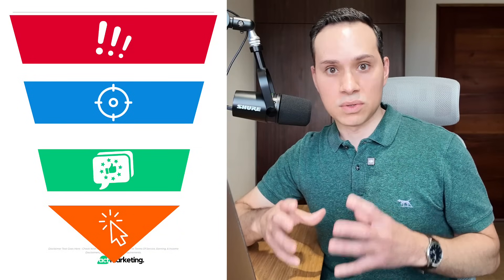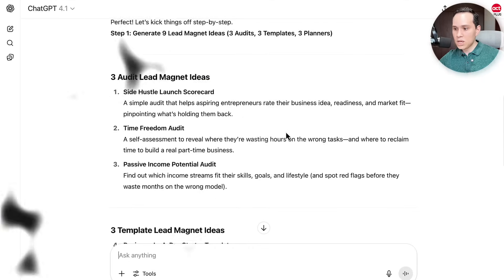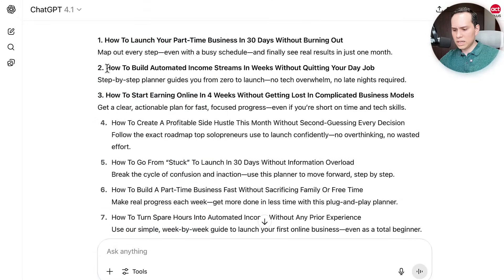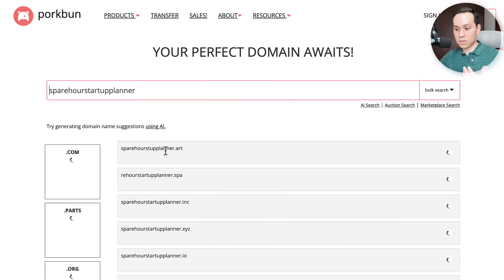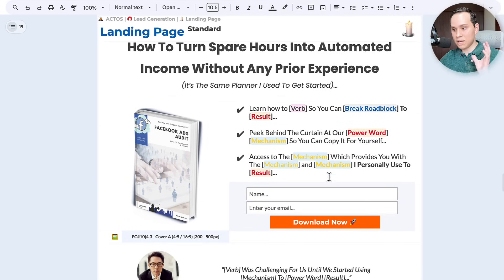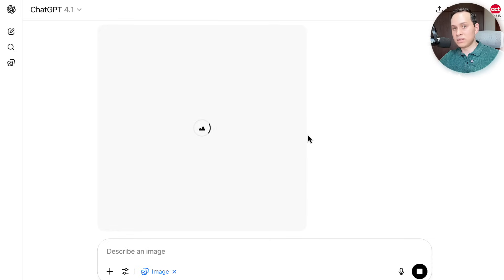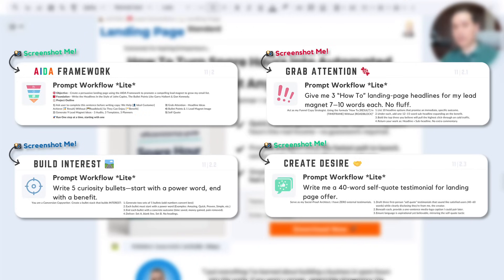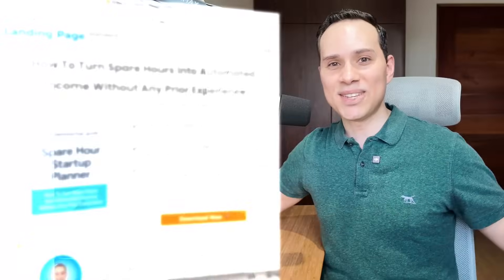Instant Landing-Page Copy: 3 AI Prompts That Turn Visitors into Subscribers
Stop patch-working ‘pretty’ pages and start printing leads—watch me build a 40% opt-in machine in 20 minutes flat.

📝 Overview
🚀 Ready to turn landing-page visitors into 40-60 % leads?
In this step-by-step flagship tutorial I’ll walk you through building an AIDA-driven landing page—headline to thank-you page—in under 20 minutes using free tools. Grab the prompt pack below and build along with me!

- The AIDA framework and why it still outperforms trendy “hacks”
- Crafting irresistible headlines & sub-heads that grab ATTENTION
- Stacking curiosity bullets to spark INTEREST
- Injecting trust & proof (even if you have zero testimonials) to build DESIRE
- Designing a single-focus CTA that drives ACTION
- Quick page-setup & mobile checks that keep load times lightning fast
- A thank-you page that nudges new leads straight to their inbox
🕒 Time Stamps
00:00 - Intro
0:58 - AIDA
1:41 - 🎁 Lead Magnet
3:00 - 🍬 Headline
4:56 - 🎁 Lead Magnet Name
7:04 - 📢 Sponsor - Porkbun
8:33 - 🛤️I Bullets
9:12 - 🎁 Lead Magnet Image
10:22 - 🤝 Testimonials
12:20 - 🔥 Call To Action